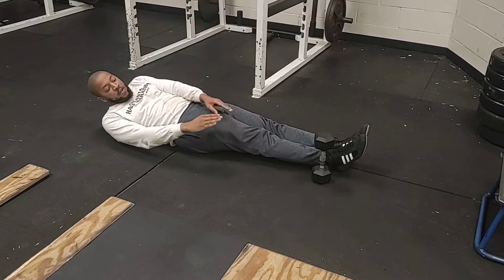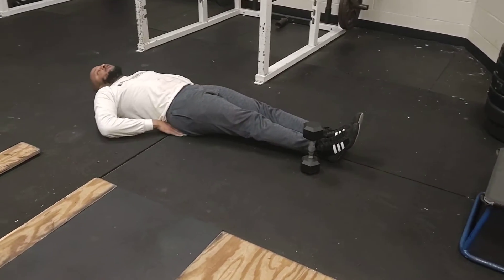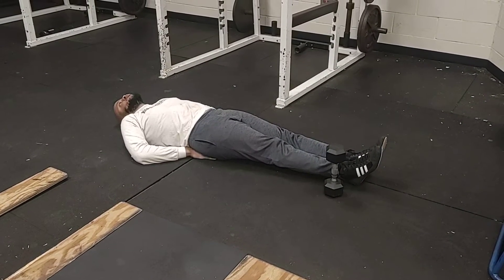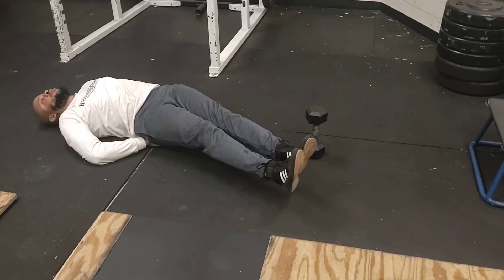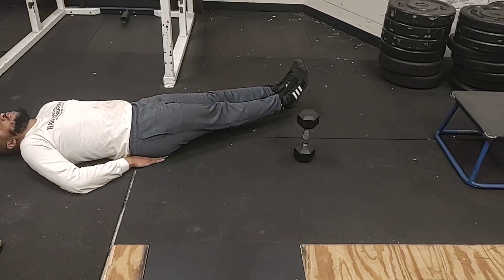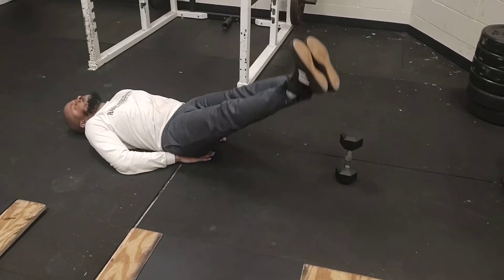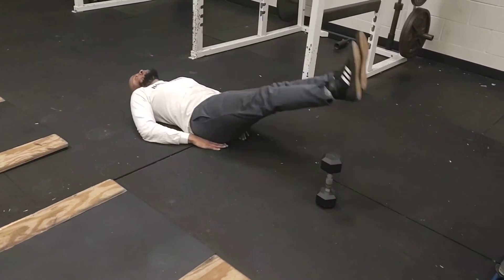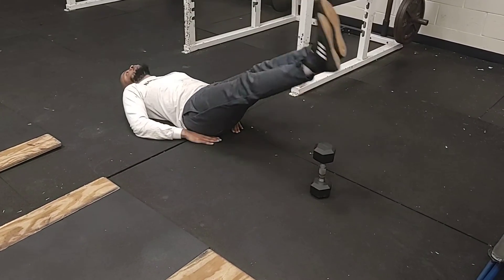Up and Over Demonstration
Demonstrating the exercise Up and Overs.